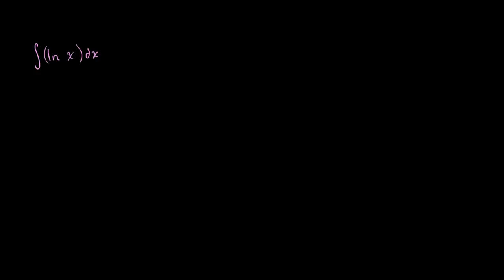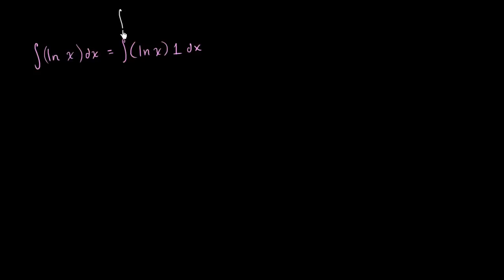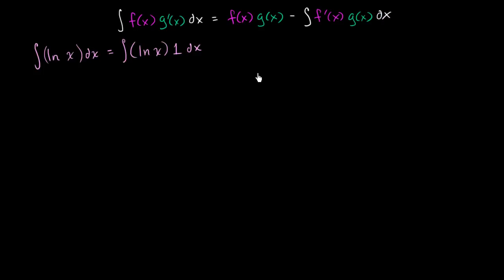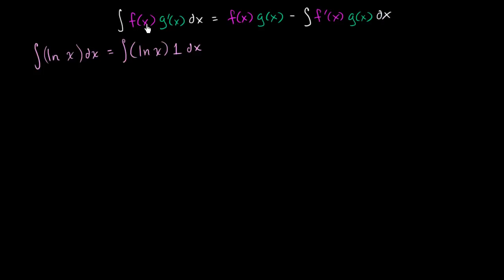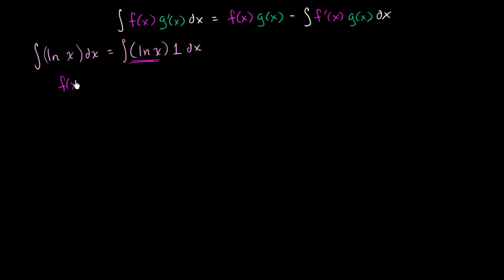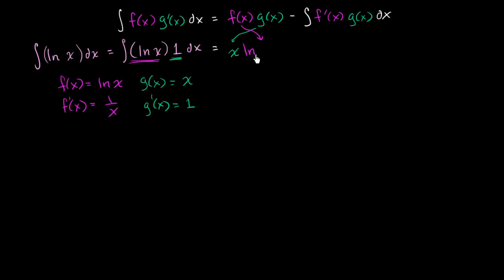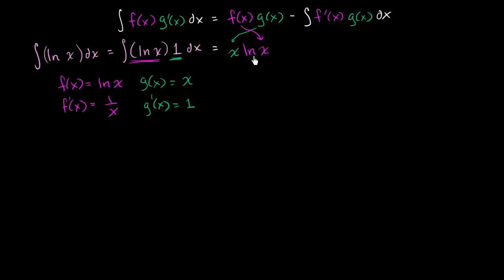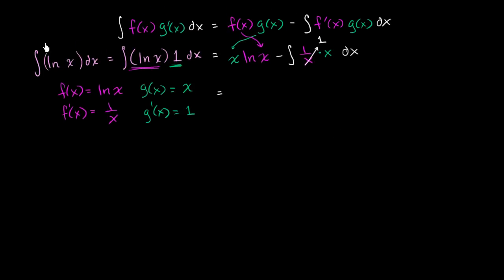Integral of ln x